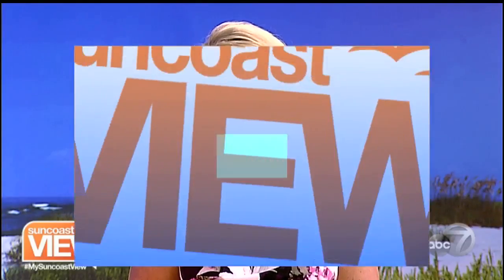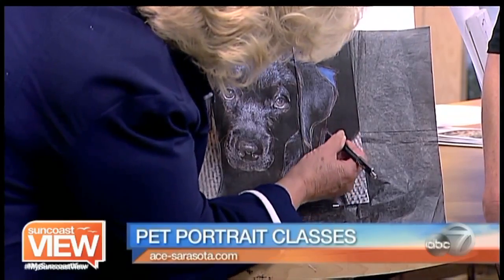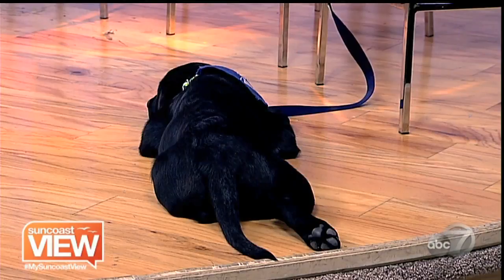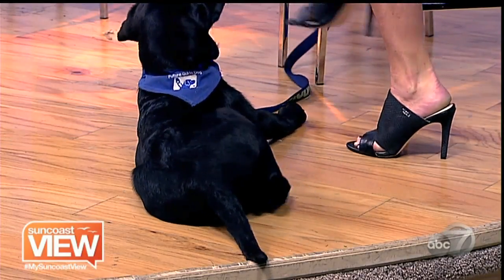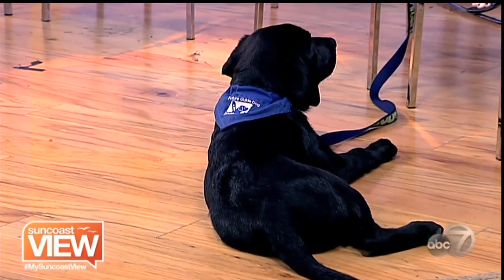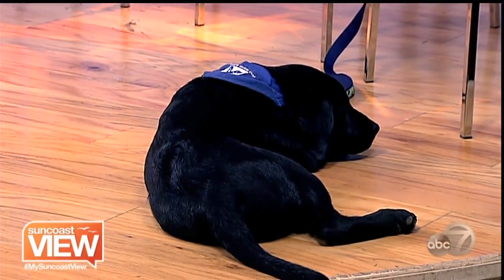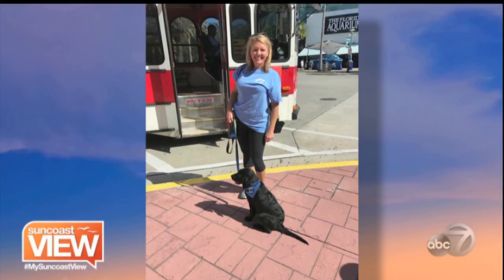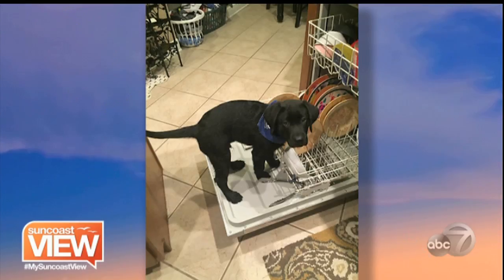Wrigley Pupdate - November 7, 2016